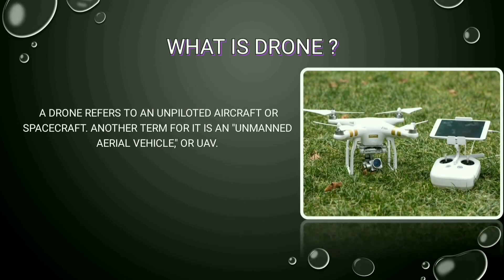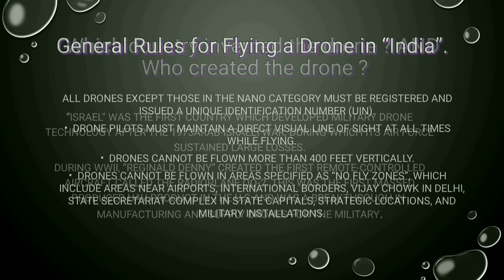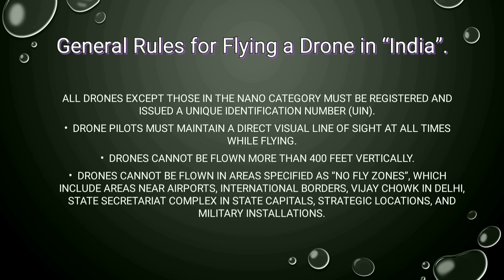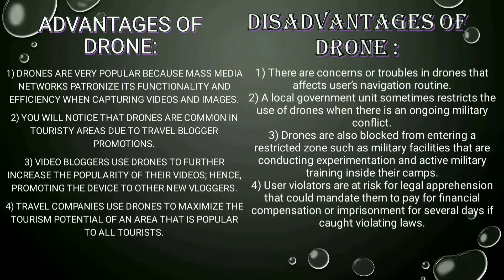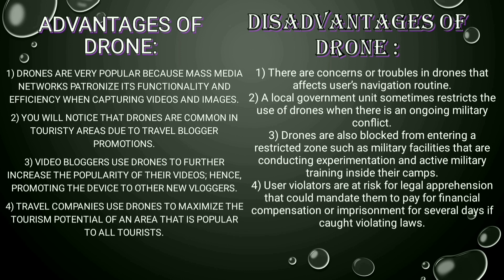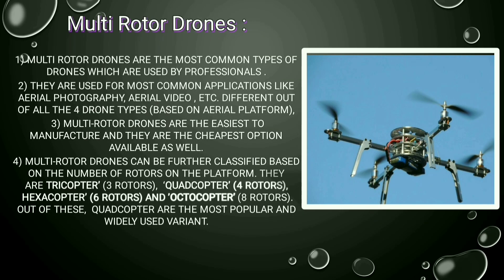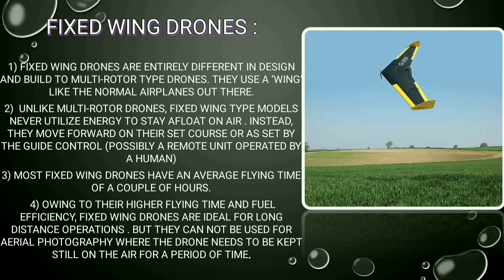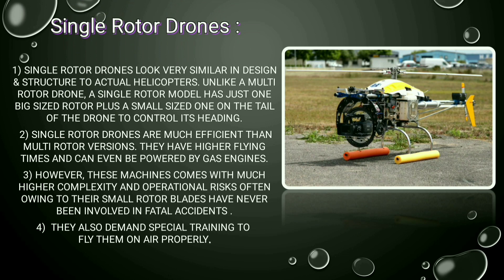Drones Technology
What is Drone , Advantages , Rules ,  Types